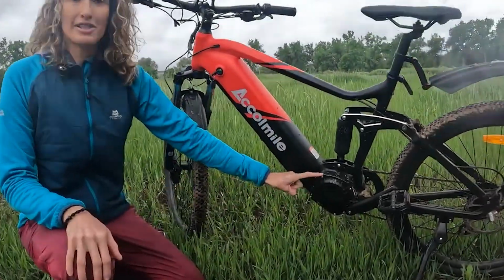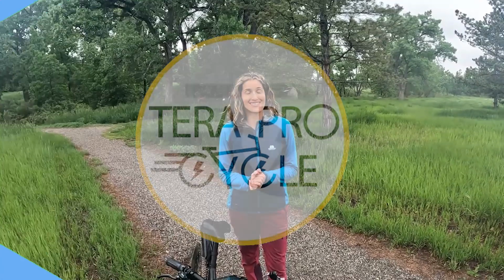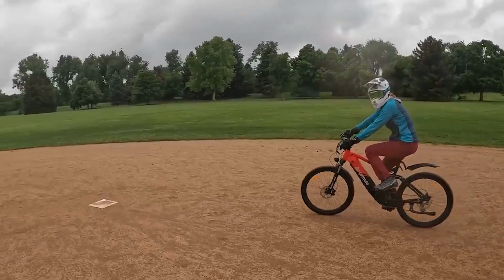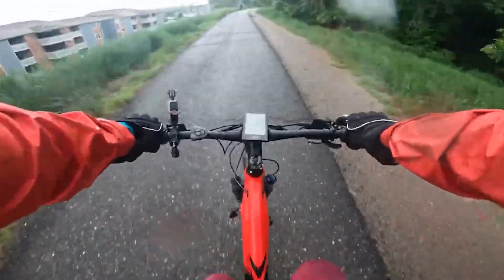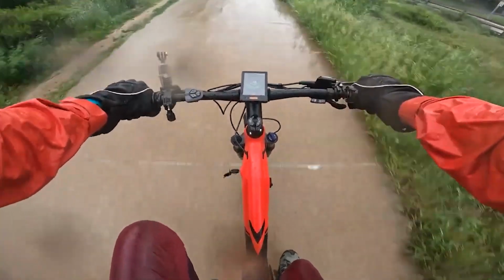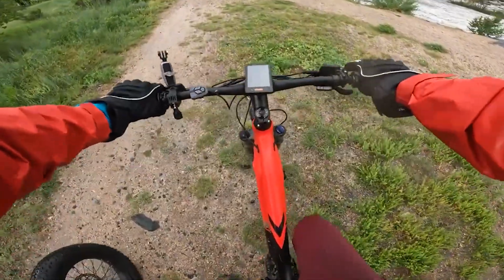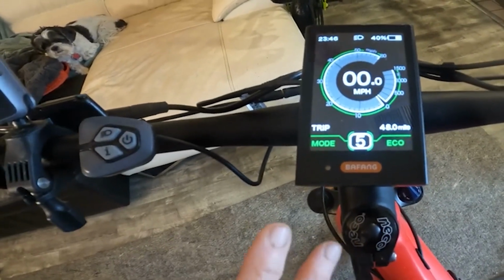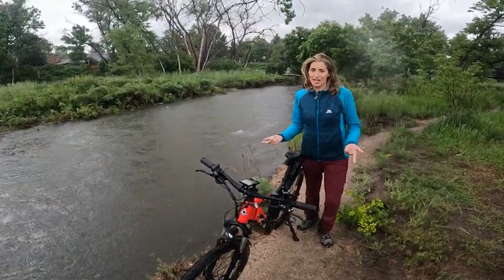💪🤩🚴‍♀️The BEST Affordable Mid- Drive eMTB? Accolmile Cola Bear🚴‍♀️🔥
💪🤩🚴‍♀️Accolmile Cola Bear Review. Powerful Bafang 750W mid-drive motor eMTB. Front and rear suspension, hydraulic disc brakes, and removable Samsung 17.5 battery good for 37 miles of riding.🚴‍♀️🔥